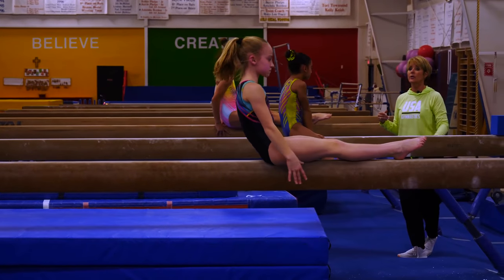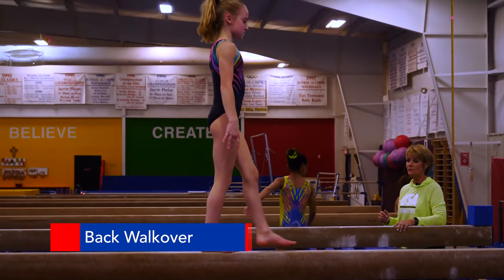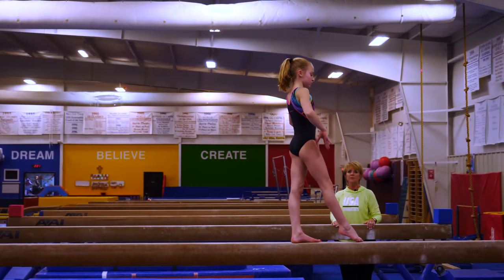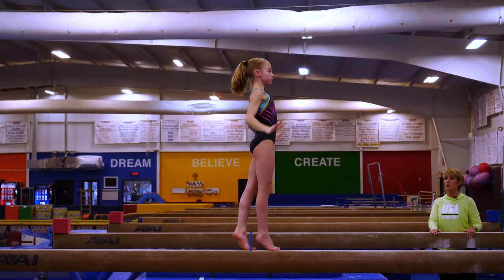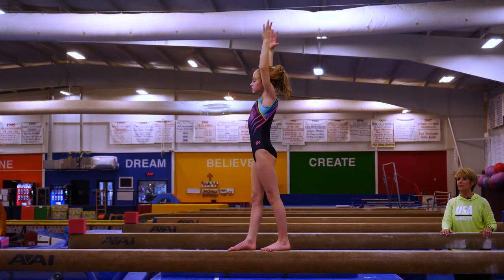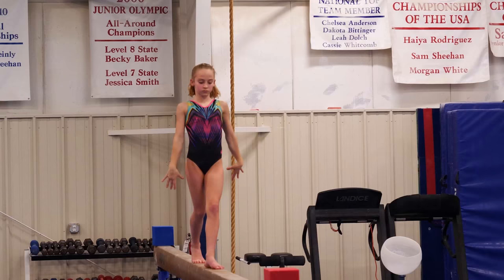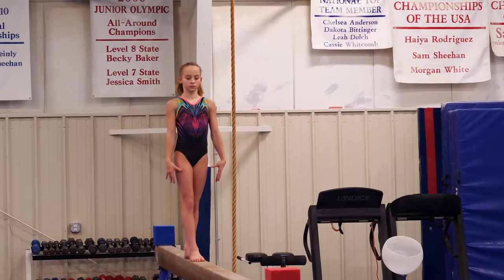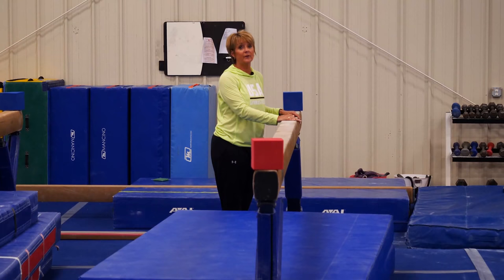Gymnastics Tips for the Balance Beam - Back Walkover and Front Walkover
and Coach Mary Lee Tracy present this clip for gymnasts and coaches. To download the complete 4K video or purchase the DVD

Learn balance beam skills and drills from one of the world's top coaches. This comprehensive video provides personal lessons from Coach Mary Lee Tracy, owner of Cincinnati Gymnastics Academy in Fairfield, Ohio. Among the topics covered are: Beam Jumps, Acro Skills, Progressions, Advancing the Dismount and Into and out of Choreography. This video is a must-have resource for coaches or gymnasts at any level of competition.